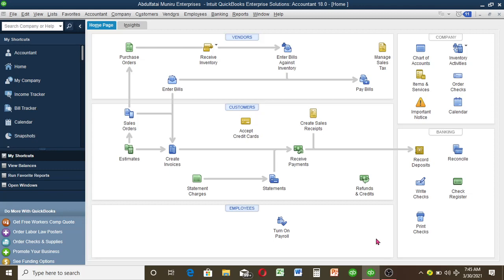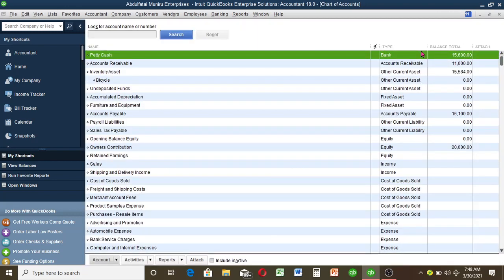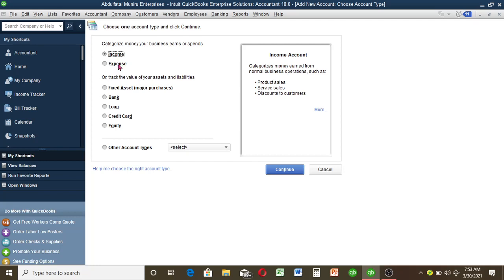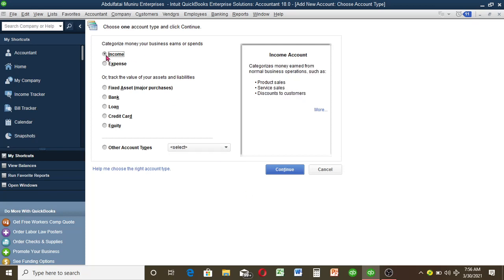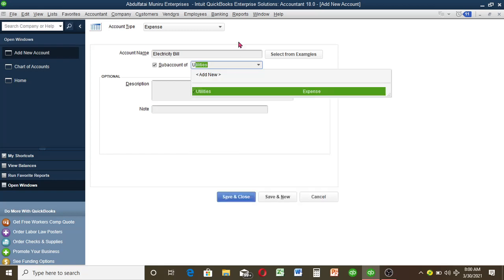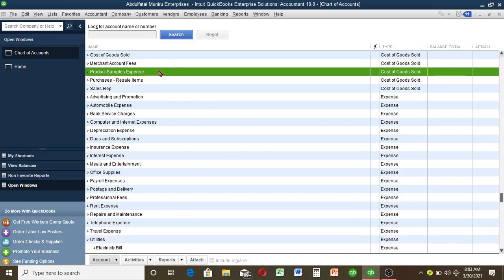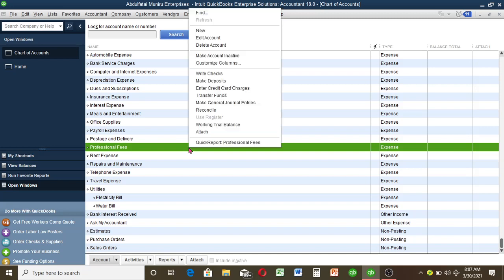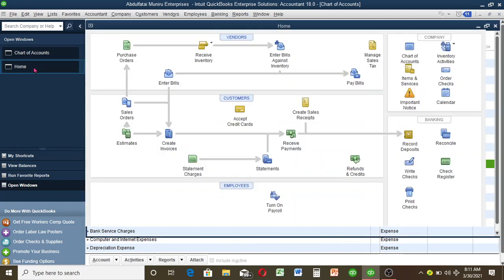How To create charts of account in QuickBooks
Chart of accounts represent the books of any business where records of financial and non financial transactions are recorded in an accounting software like QuickBooks.